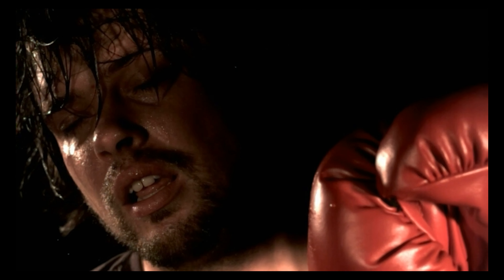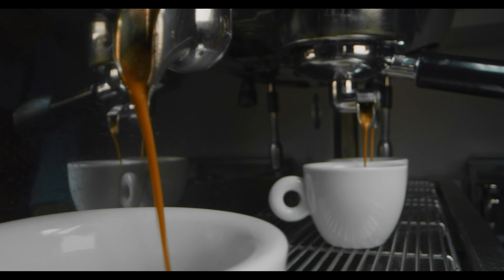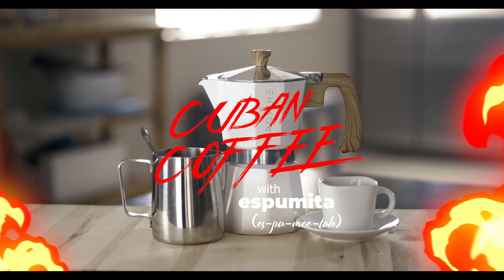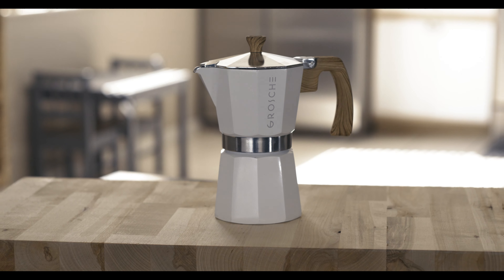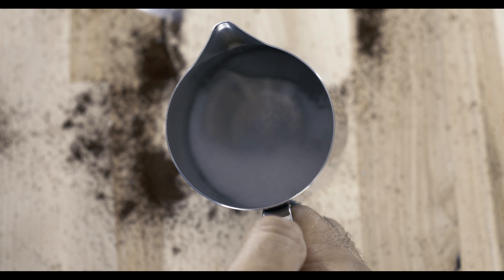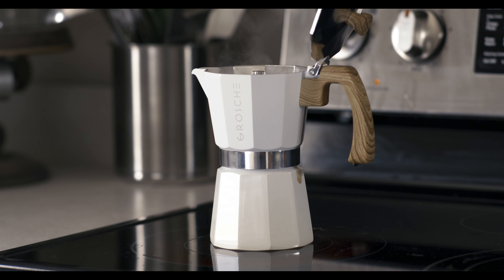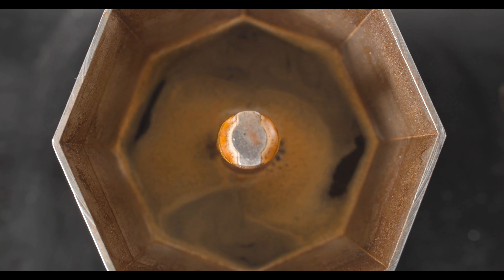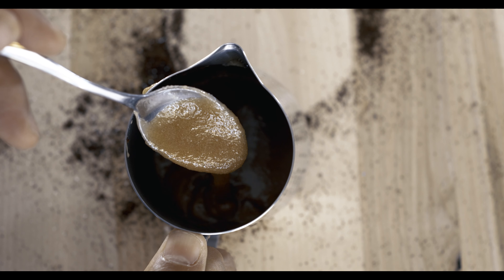How to Make Cuban Espresso Coffee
It's bitter but with a little bit of sugar it can give you that extra boost you need.  Here's how to make Cuban Coffee with espumita!